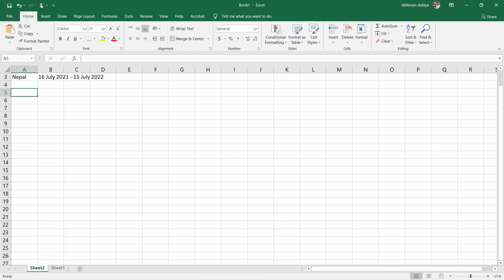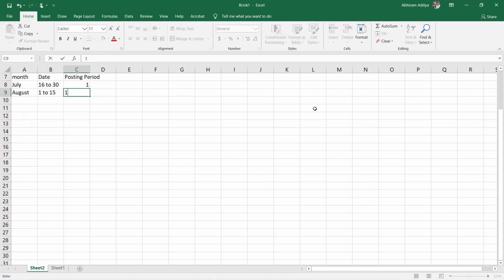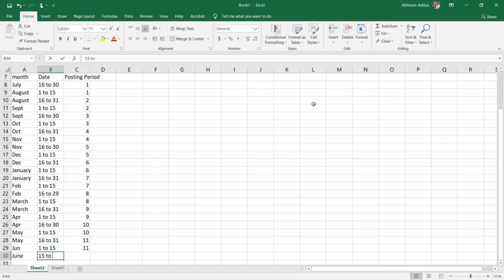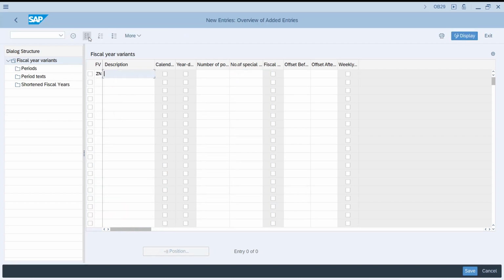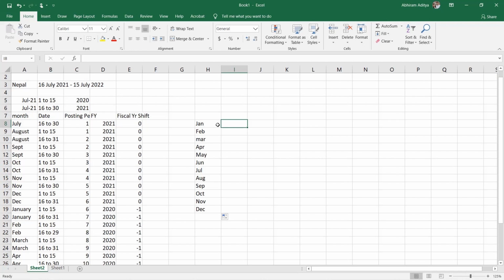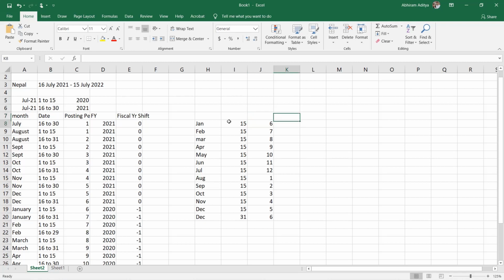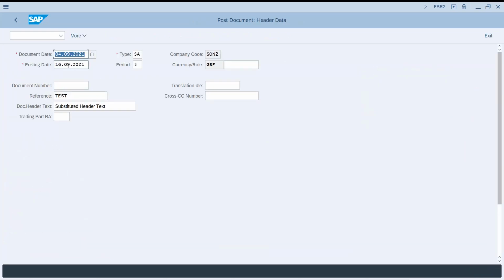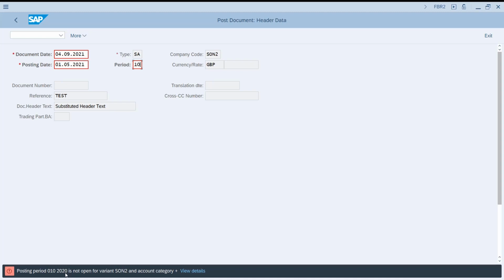Mid Month Fiscal Year in SAP | AC SAP Consulting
Know how to configure a fiscal year variant in SAP which starts in the middle of a month.